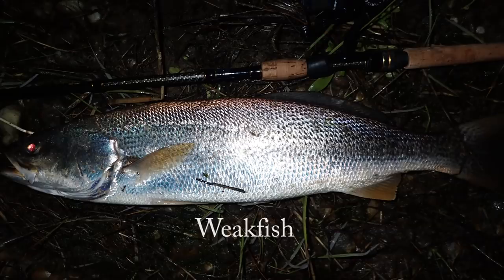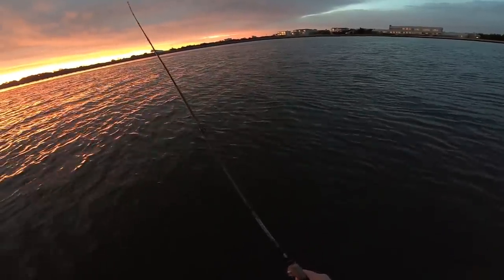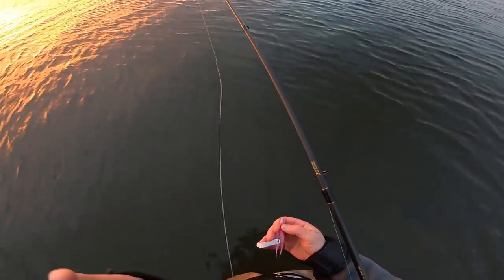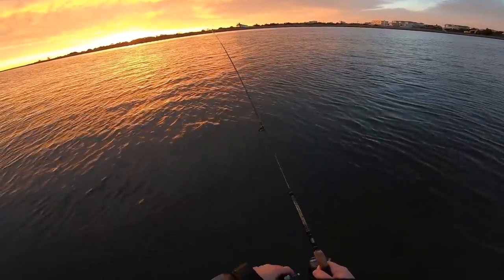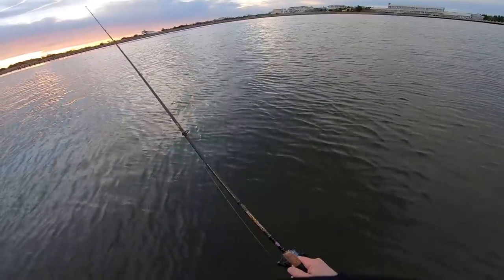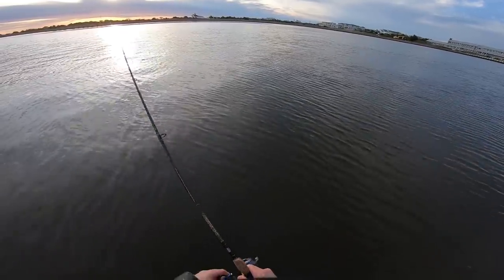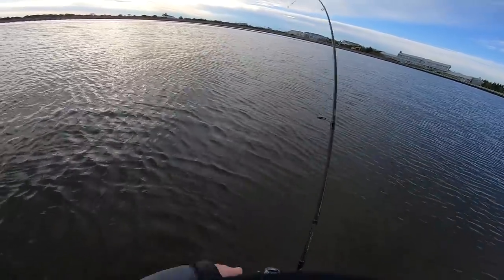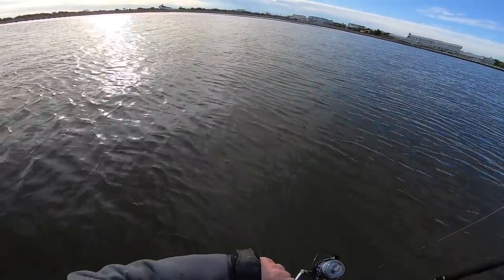Striped Bass Lure Testing Strategy and a Weakfish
New lures are tested while shore fishing for striped bass. A large weakfish, AKA seatrout, was mixed with the catch of stripers.
Plier Sheath
GoPro 7 Camera
John Skinner Striper Pursuit Book